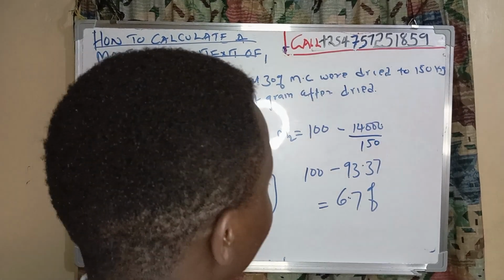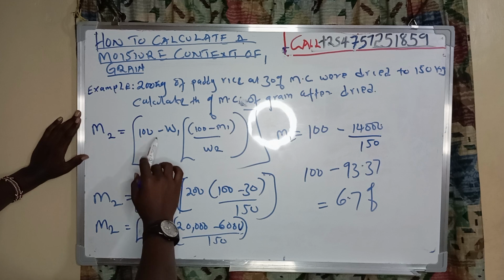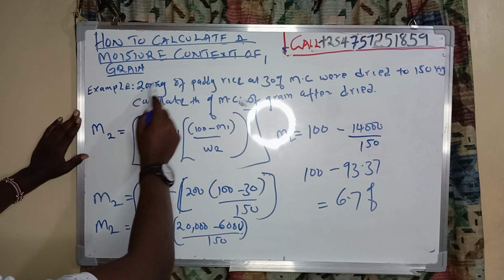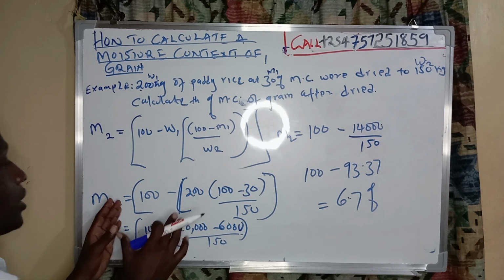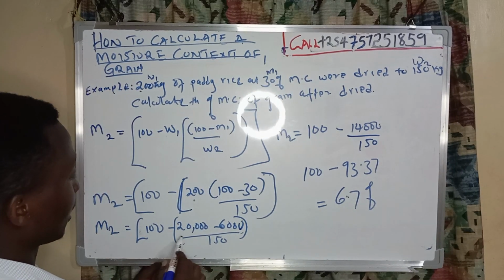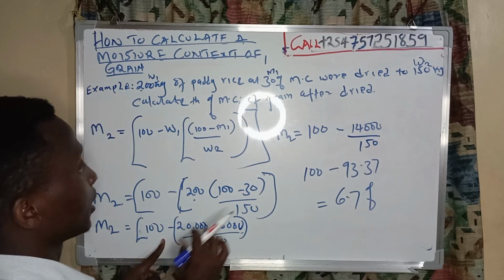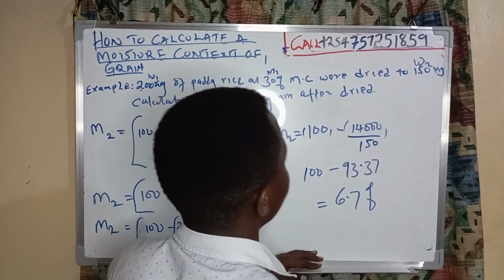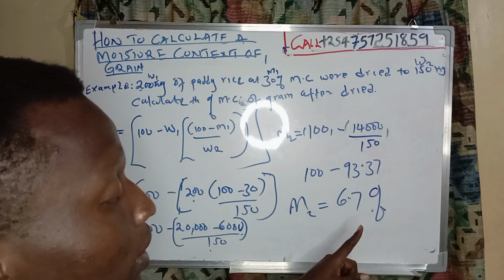KASANGOJNR- Get the moisture content of grain after drying. Simple calculation